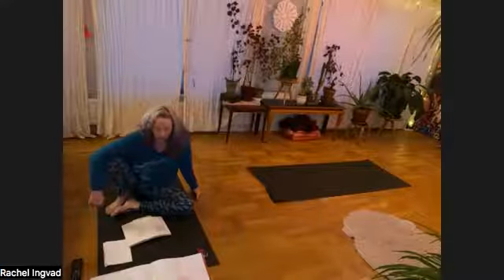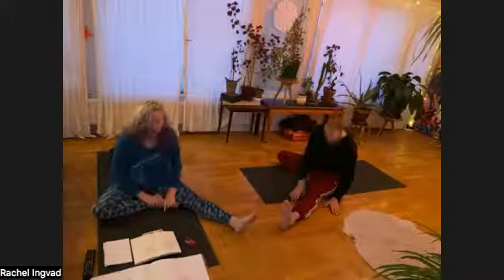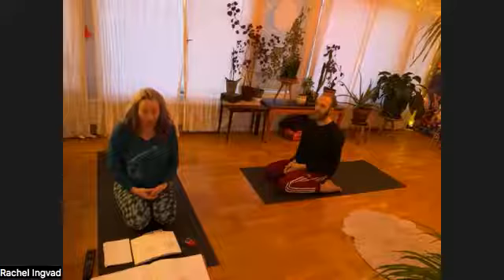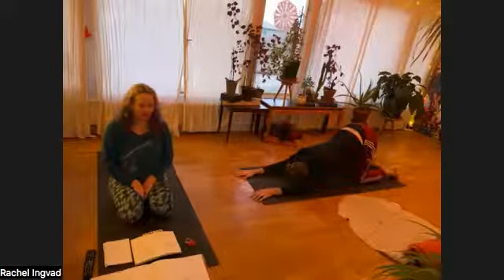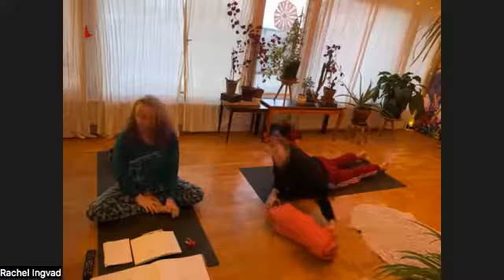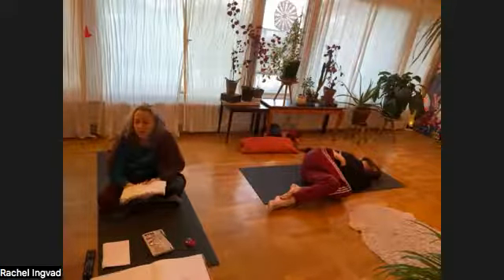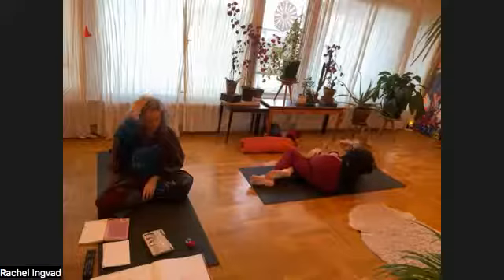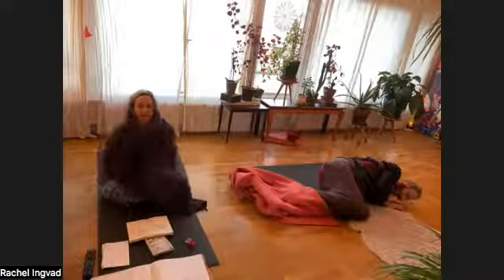yin yoga hour :: heart and attention